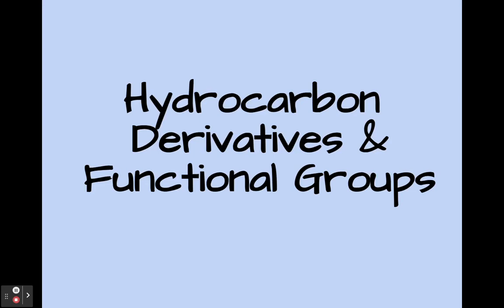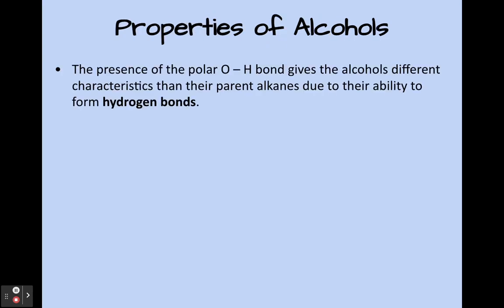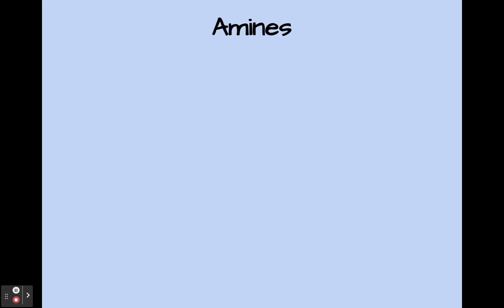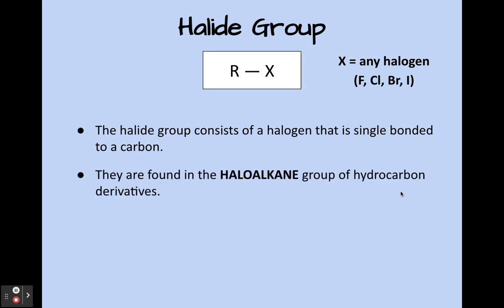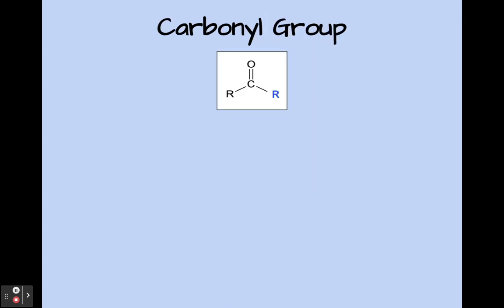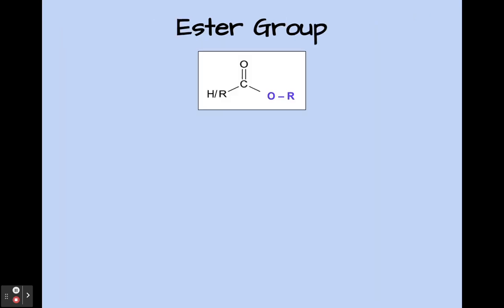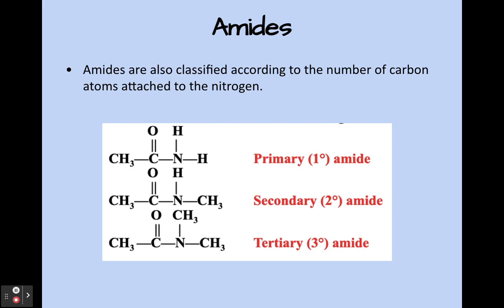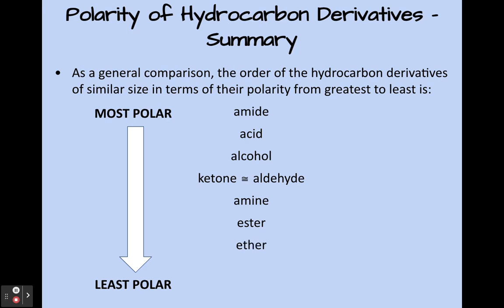Functional Groups in Hydrocarbon Derivatives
This video discusses various different functional groups, the hydrocarbon derivatives that they are found in and the properties they impart.